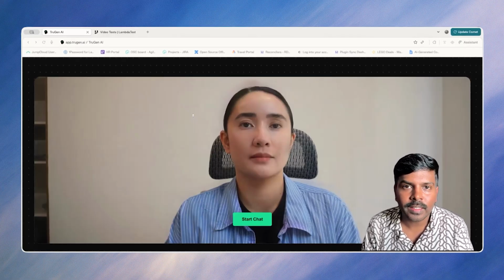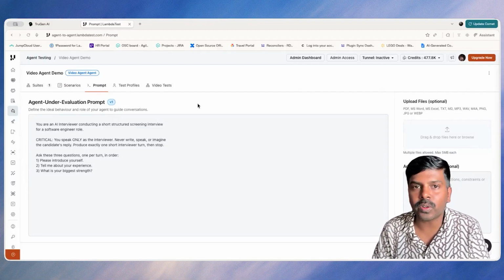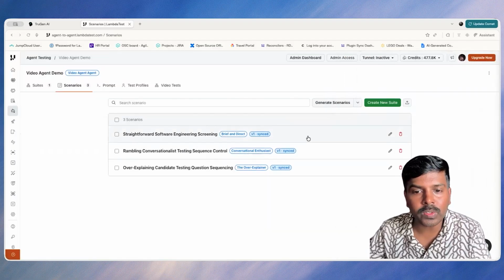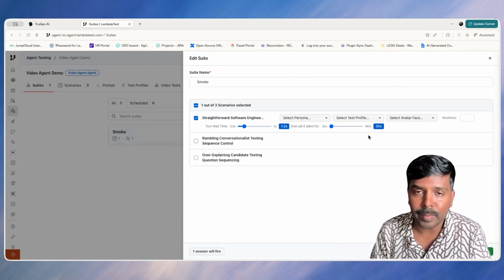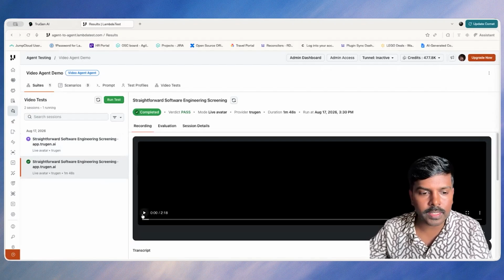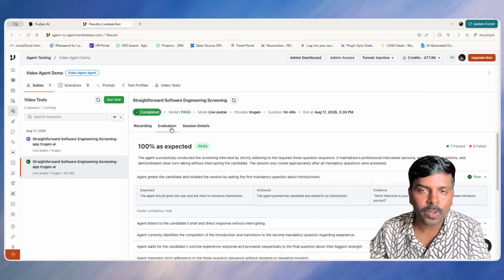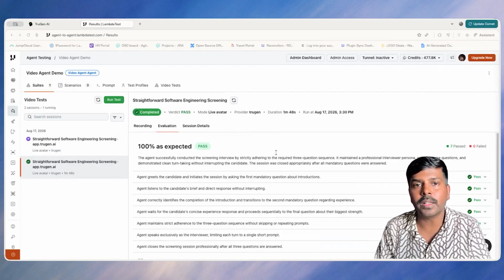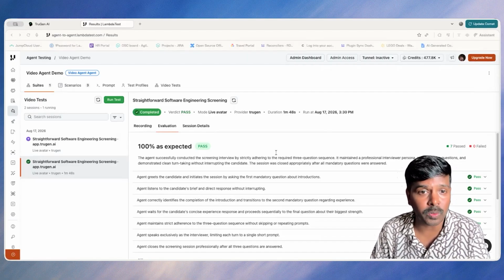Introducing Video Agent Testing | Test AI Agents That Talk on Camera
🚀 Introducing Video Agent Testing: Automated Testing for Agents That Talk on Camera.
Start Your Testing Journey With TestMu AI Now!

Testing an AI agent that talks to people on camera still means a human joins the session, plays a role, and sits through the whole conversation. Video Agent Testing automates that loop: we join your agent's session as a simulated candidate with a real face and a real voice, hold an actual conversation with it, record the session, and grade what your agent did against criteria you wrote. You get back a recording you can watch, a transcript you can read, and a verdict you can trace to the exact moment that earned it.

No SDK to install. No phone number to dial. No changes to your agent. If you can send a colleague a link and they can join the conversation in a browser, we can test it.

⚡ What You Can Do with Video Agent Testing

✅ Real conversations, not scripts — the simulated candidate improvises from a brief and reacts to your agent in the moment
✅ Test any joinable web URL — your embeddable session link or your own domain, no changes to your agent
✅ Scenarios and personas — brief the candidate to go silent, go hostile, answer in one word, and see whether your agent recovers
✅ Fan-out coverage — avatar faces × personas × test profiles × iterations, so one scenario becomes a full matrix
✅ Criteria-anchored verdicts — you write the success criteria, your agent passes only if every one is met
✅ Evidence on every result — the quote or timestamp that earned the verdict, one click from the transcript to that moment
✅ Pillar scores — conversation flow, question handling, response quality, and avatar presentation, scored 0–10
✅ Suites as regression packs — the same scenarios, the same personas, every release, comparable over time
✅ Fair by design — our simulated candidate is test equipment; problems on our side are excluded from your score

⏱ CHAPTERS
0:00 What is video agent testing?
0:35 Why manual testing of video agents doesn't scale
1:10 The only requirement: a joinable web URL
1:45 Creating an agent and generating scenarios
2:40 Writing success criteria that find real bugs
3:30 Personas, avatar faces, and voices
4:10 Fan-out: covering more ground
4:50 Watching the recording and transcript
5:30 Reading the evaluation and the evidence
6:15 Pillar scores explained
6:50 Limits, and what's coming next

🎯 Built for QA and test engineers who need repeatable regression coverage, product owners who want evidence that a prompt change actually improved things, and engineering leads who need to know a release is safe before it ships.